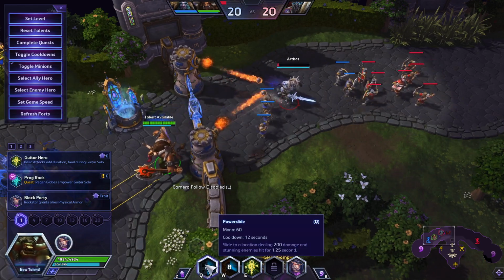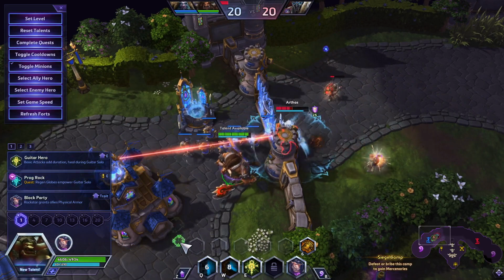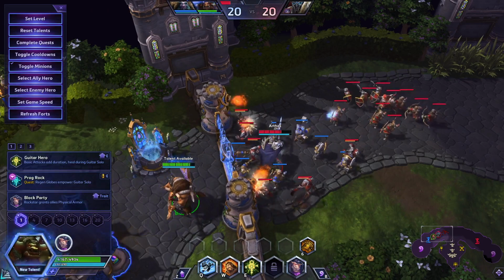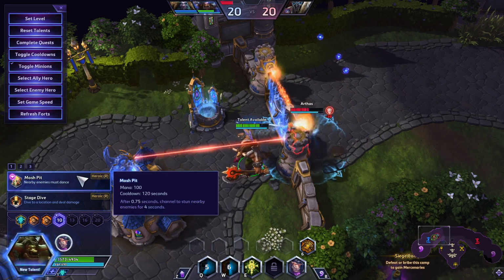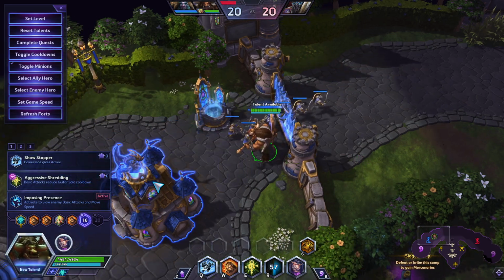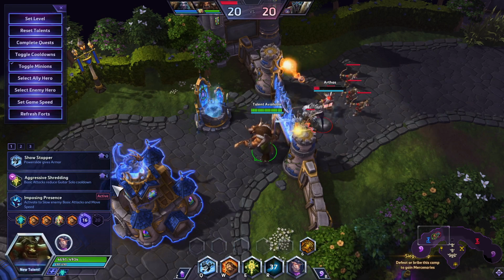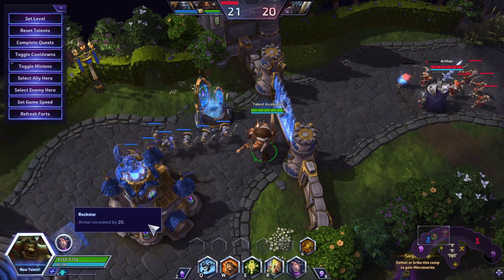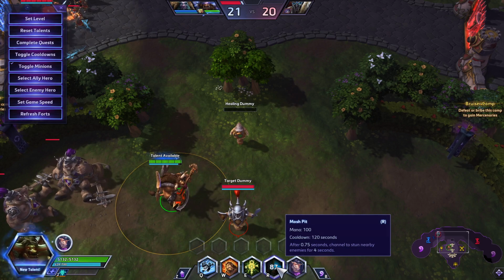Quickstart Guide: E.T.C. (2000g)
Copy/Paste Build: [T2211125,ETC]